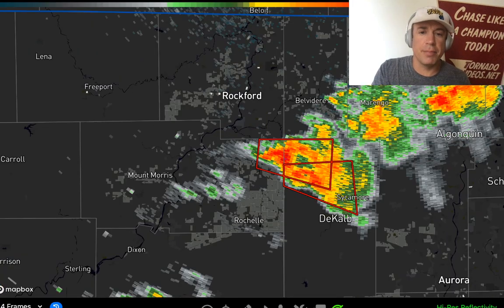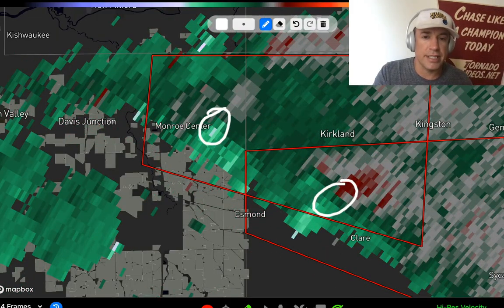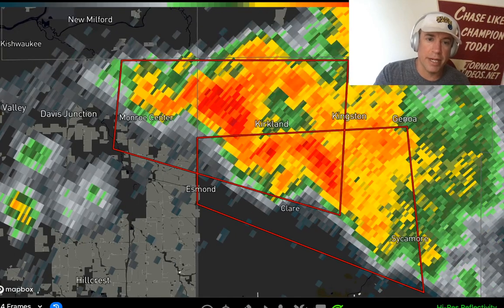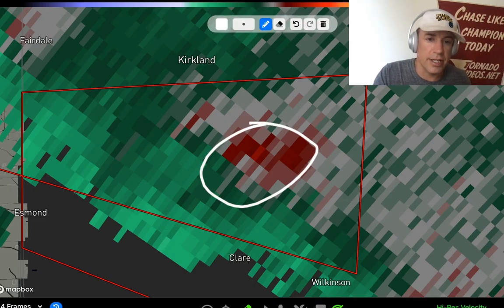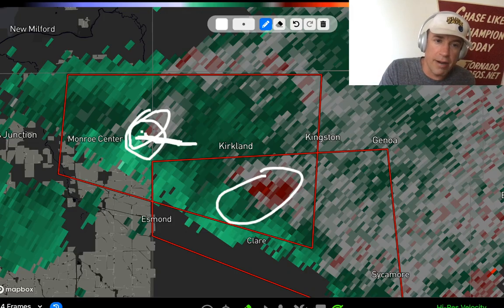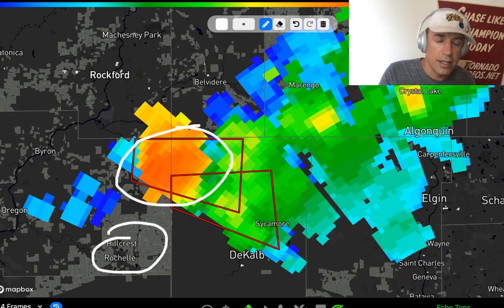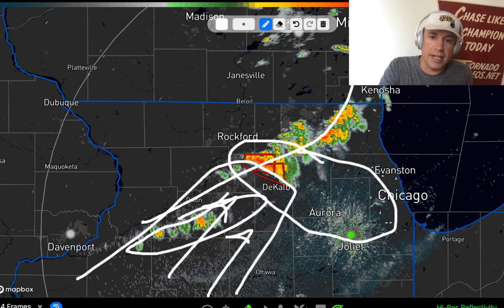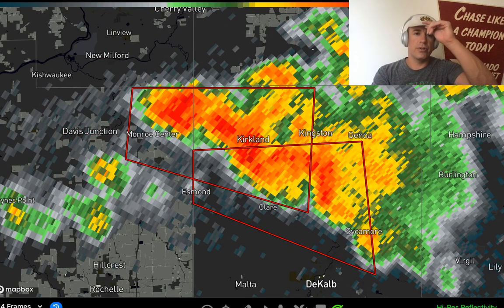LIVE radar breakdown of tornado threat in northern Illinois! Brief tornado happened near Esmond!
Radar breakdown of the ongoing tornado threat in northern Illinois! A tornado watch is in effect through evening for northern Illinois including Chicago, extending into northwest IN. There are two tornado warned supercells in progress right now!